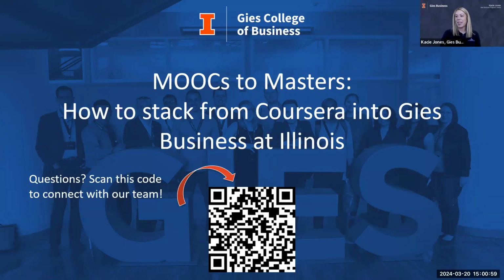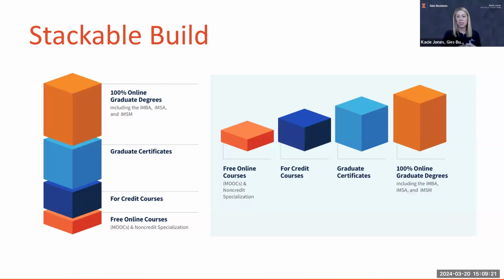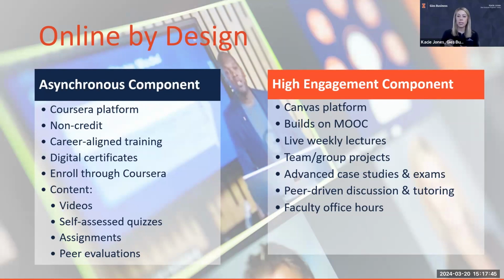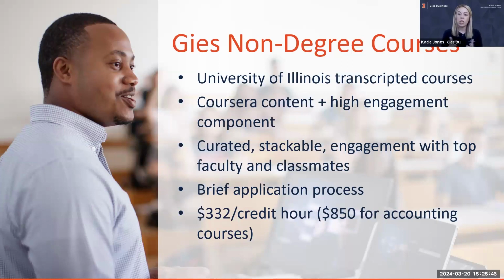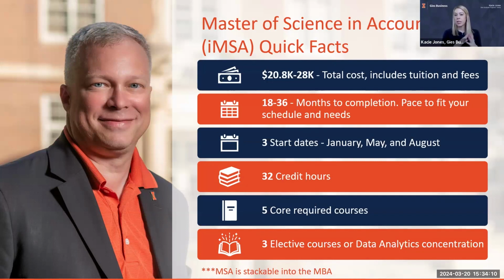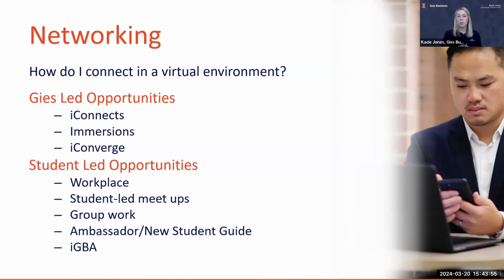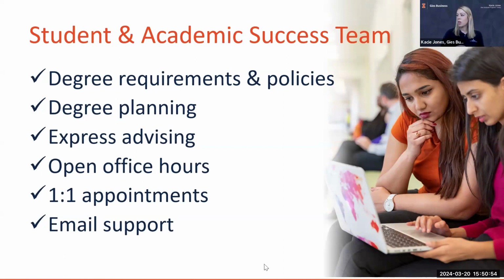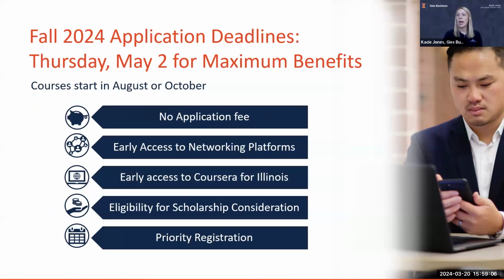MOOCs to Masters: How to stack from Coursera into Gies Business at Illinois (3.20.24)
Confused on how you move from MOOCs at Coursera to a full master’s degree? This webinar is for you! The University of Illinois' Gies College of Business offers a flexible, affordable, online-by-design learning environment. Join the recruitment team at Gies Online as they provide an in-depth look at how Coursera courses can stack into an Illinois degree. We will be joined by current students who used their Coursera MOOCs to propel them to a degree.